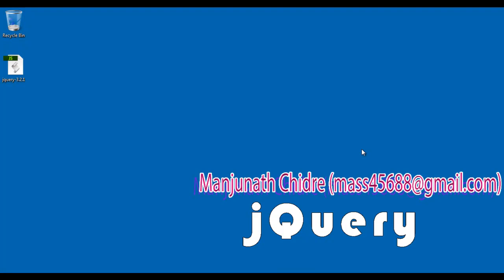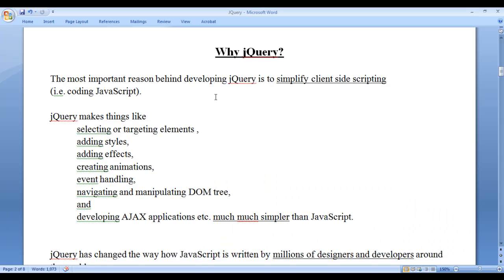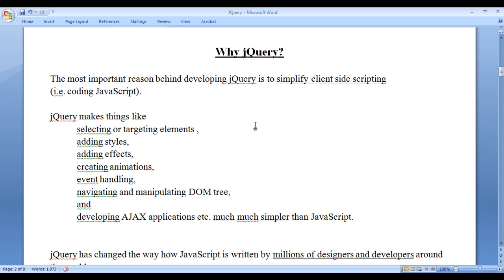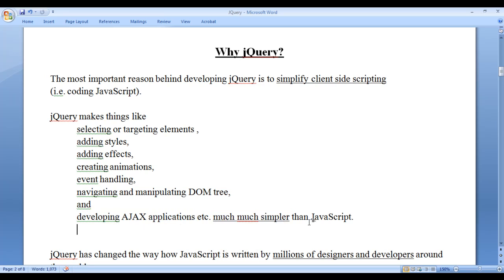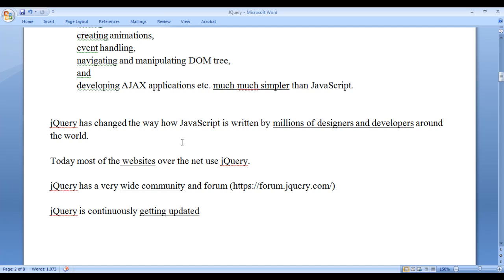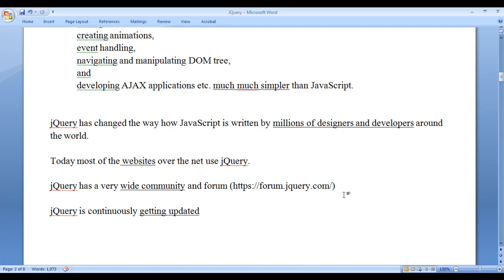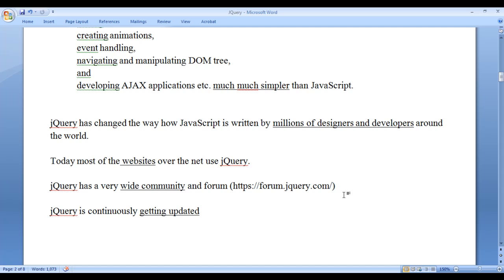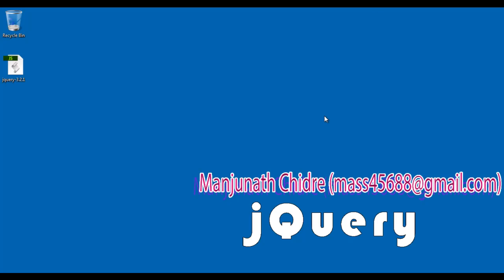What is jQuery used for - jQuery Tutorial 02 🚀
► Discover the many uses of jQuery! In this video, we’ll explore how jQuery enhances web development, simplifies animations, DOM manipulation, and event handling for faster, more dynamic websites.